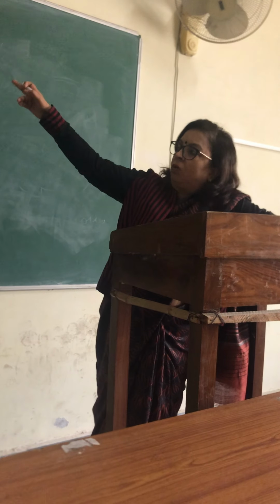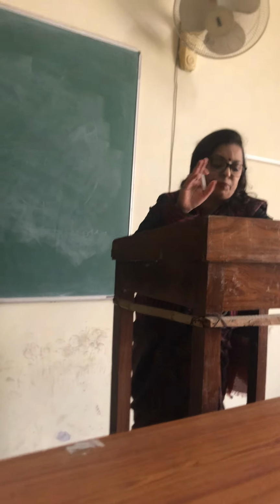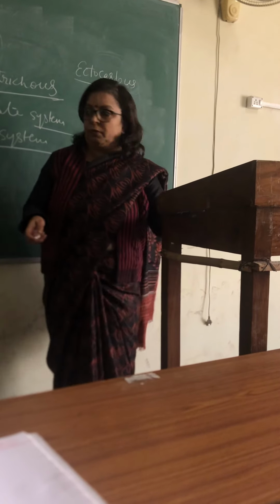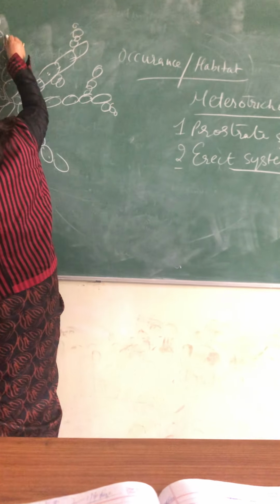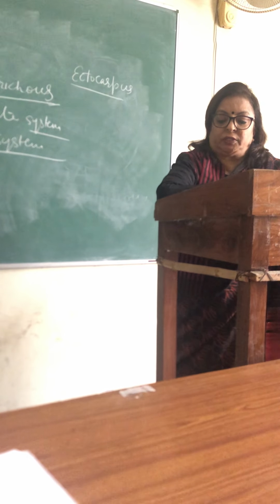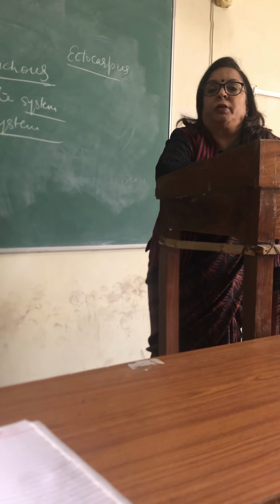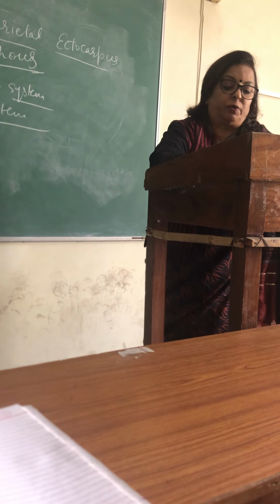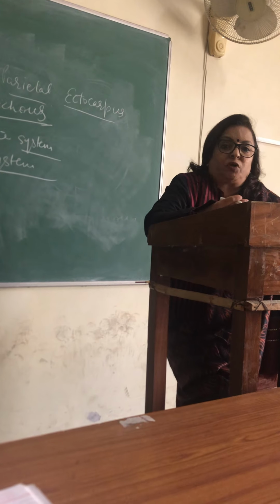Coleochaete life cycle part1